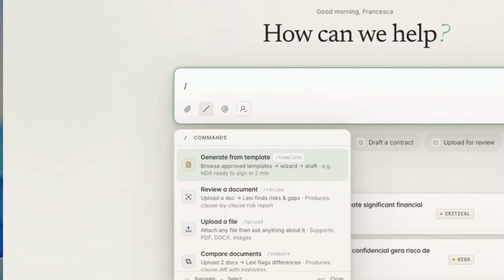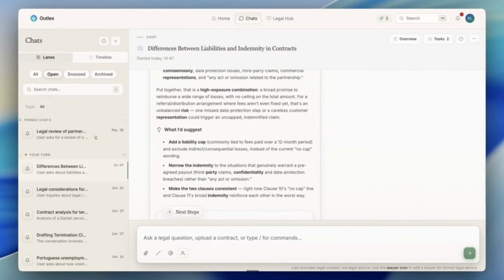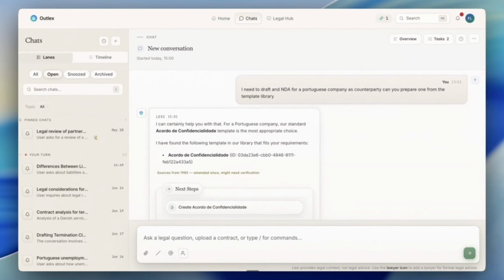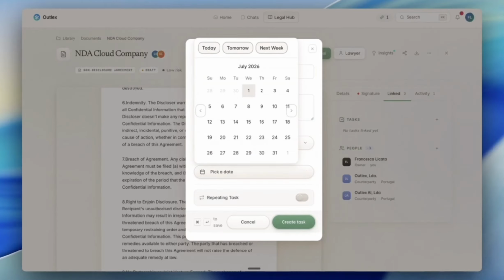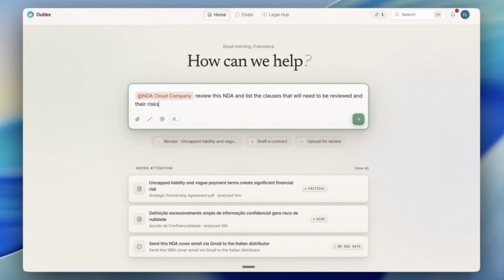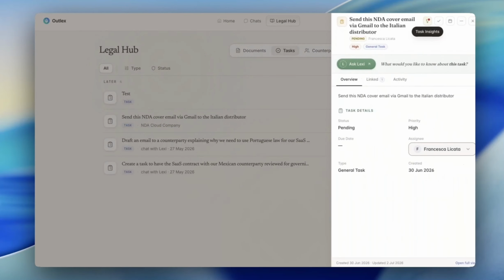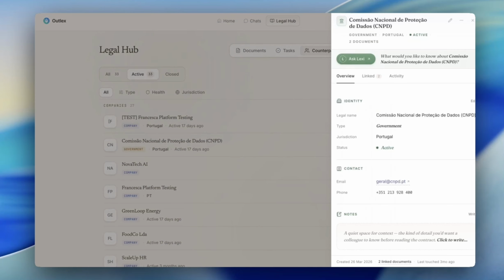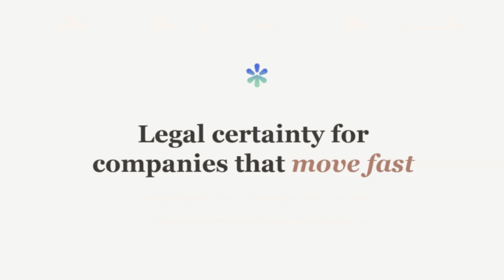Outlex Demo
Discover Outlex, the AI-powered legal operating system built for European startups and SMEs.

In this demo, we show how Outlex helps teams review contracts, draft legal documents,organise legal work and get support from qualified lawyers when human expertise is needed.

See how Outlex makes legal work faster, clearer and easier to manage.